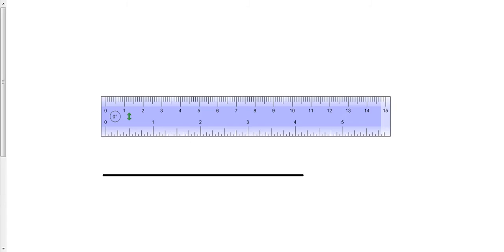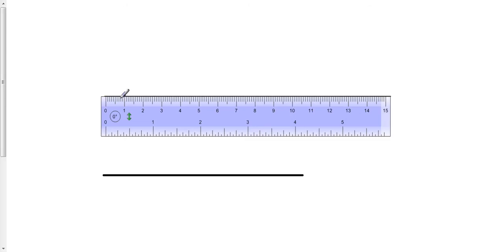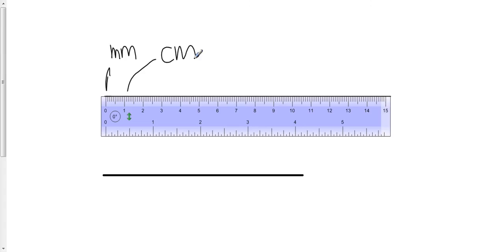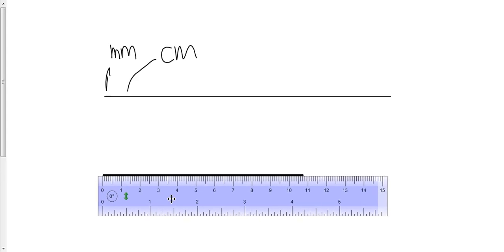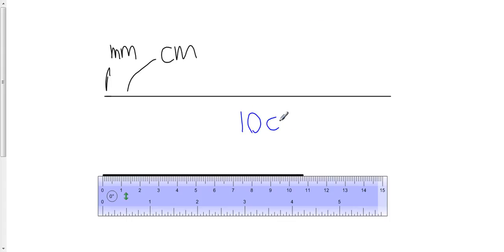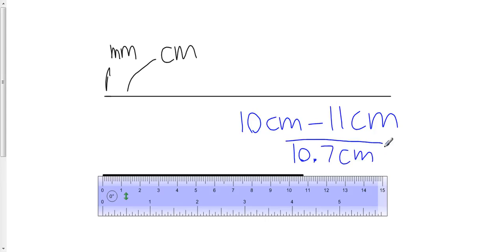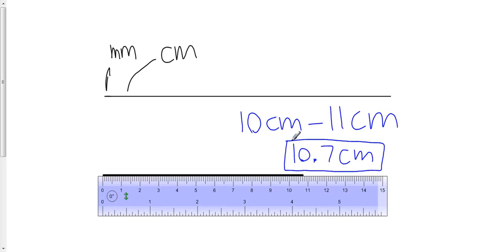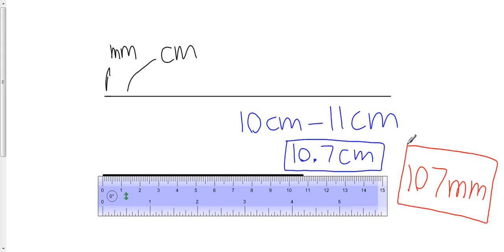Measuring Line Segments Using an SI Ruler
This video briefly discusses the SI ruler and how to measure line segments.